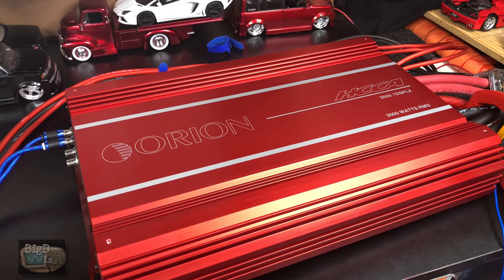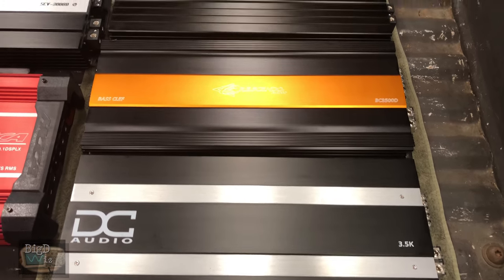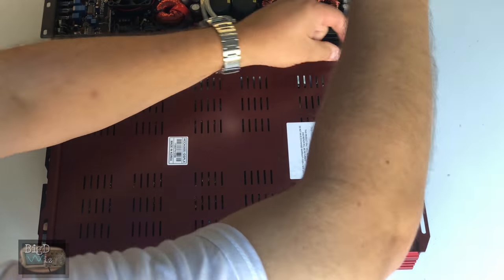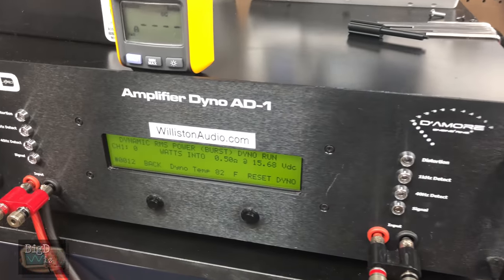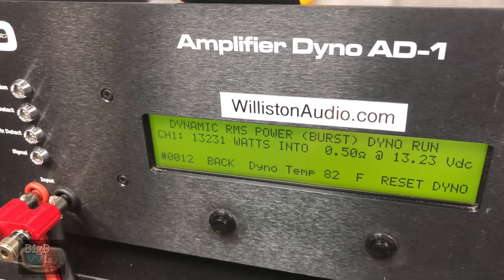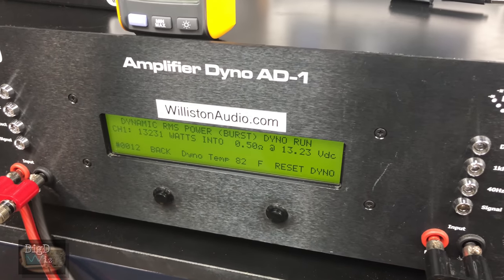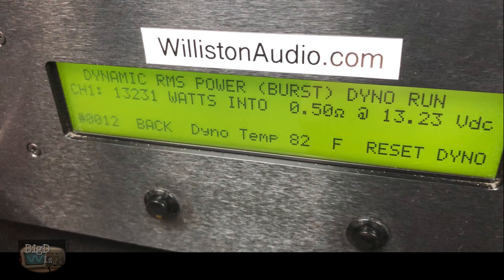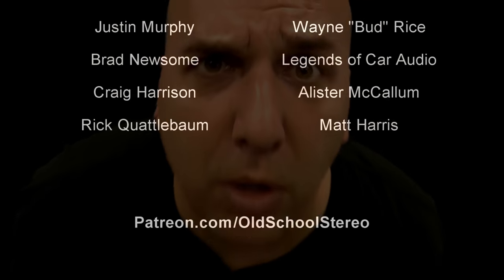10,000 watts from a 3,000 watt amp? Nope, even more...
Let's find out the results of the Orion HCCA 3000.1DSPLX at 0.5 ohms dynamic on the SMD / D'Amore Engineering Amp Dyno.

See things I buy on Amazon

Sundown SCV-3000D
Skar Audio SKv2-3500
DC Audio 3.5k